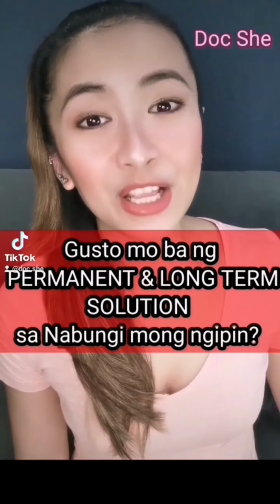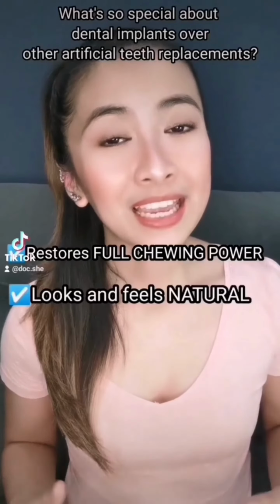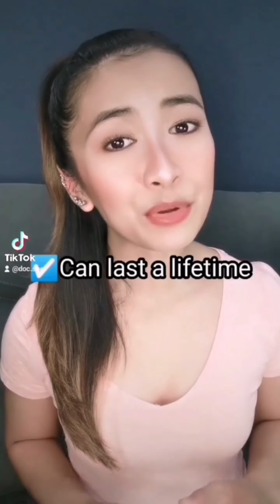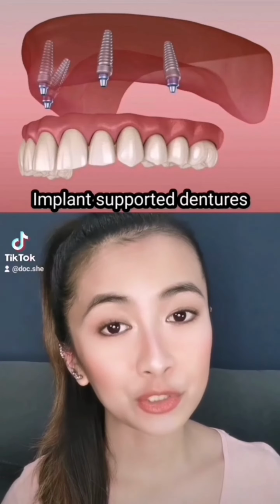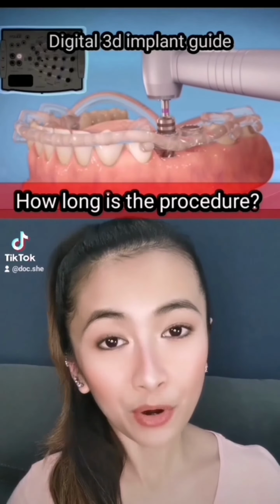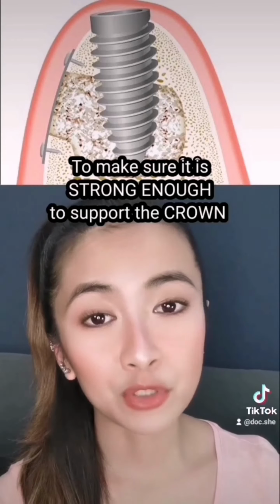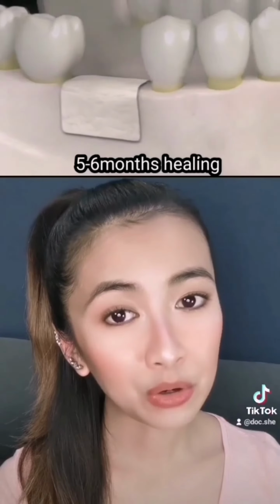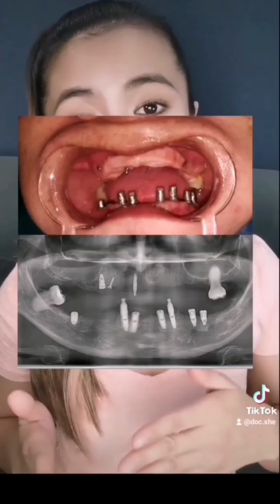All you need to know about Dental implants!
I will tell you all about dental implants! What are dental implants? Dental implants benefits or advantages, dental implant types, how long are dental implant procedure?, how long before the dental implants are placed?, will dental implant placement hurt?